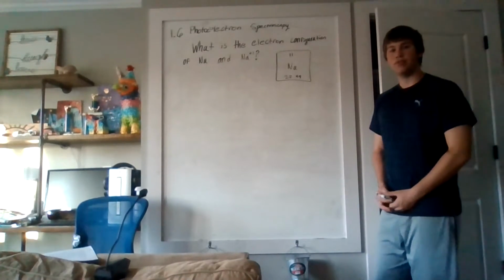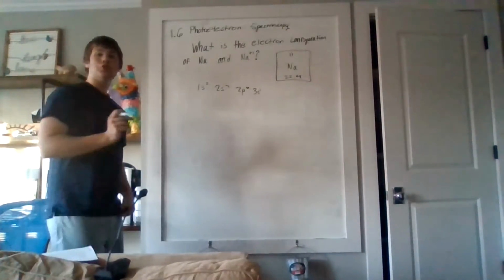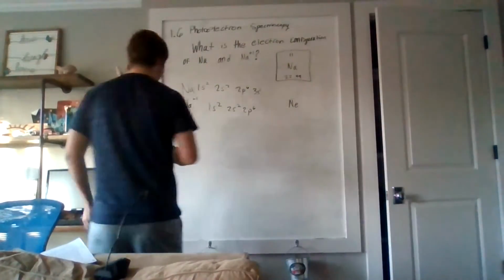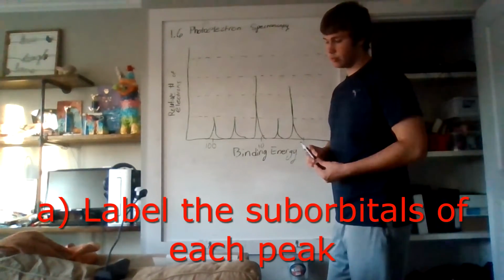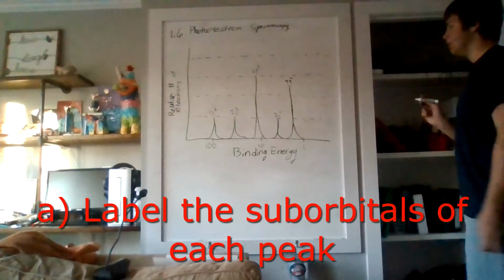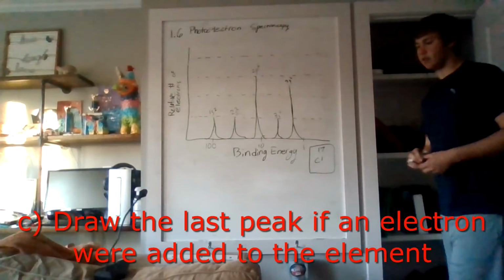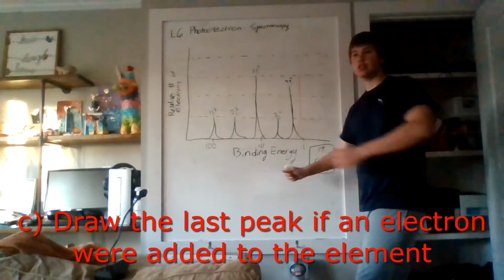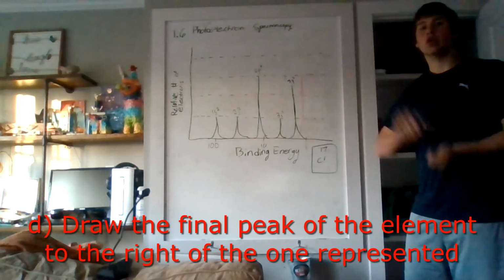1.6 Photoelectron Spectroscopy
In this video I describe PES and how to apply it.